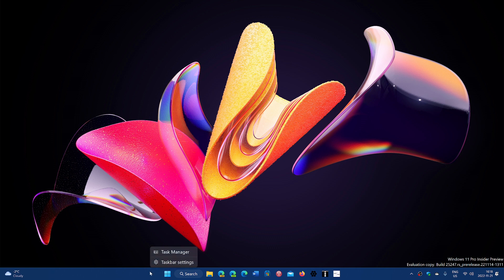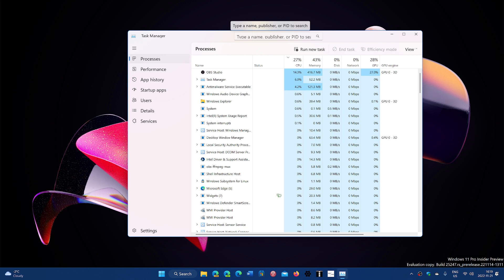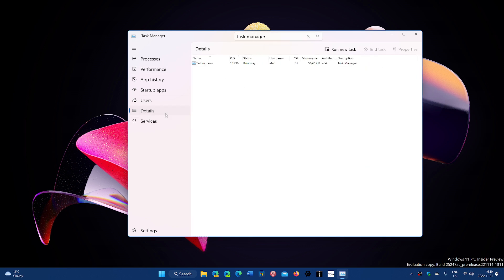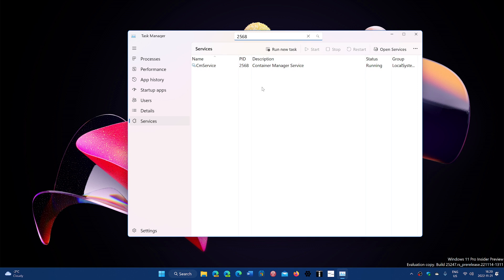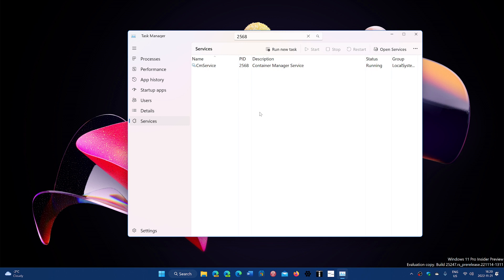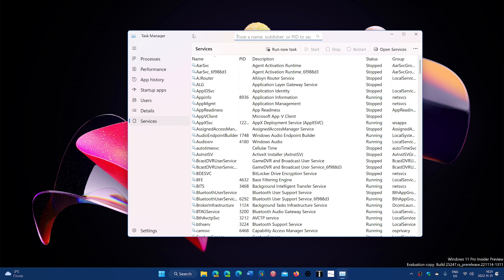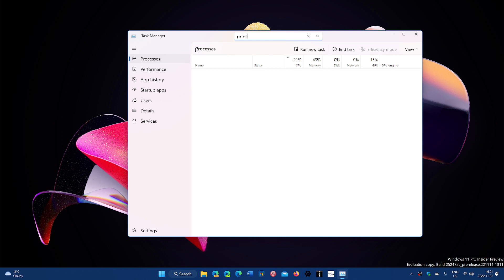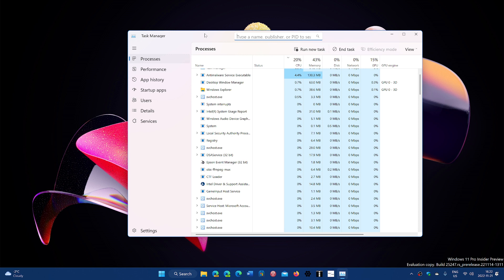Windows 11 Future features Task Manager with search bar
Interesting improvements to the the Task Manager coming in moment 2 possibly early 2023